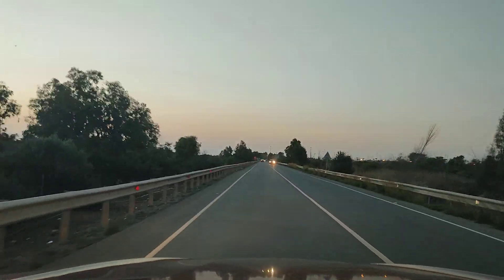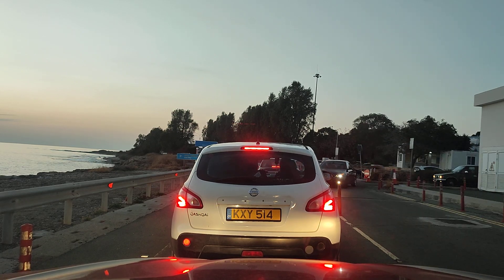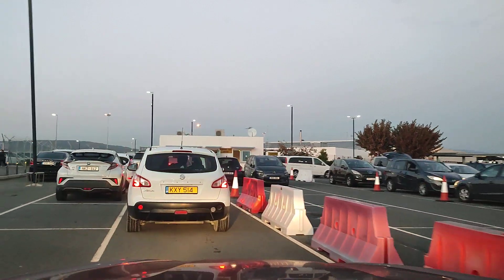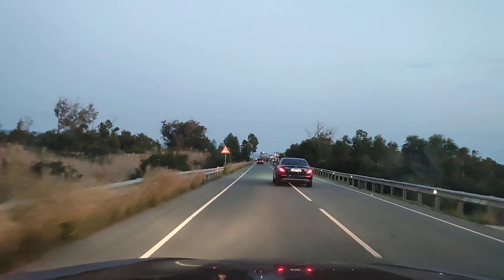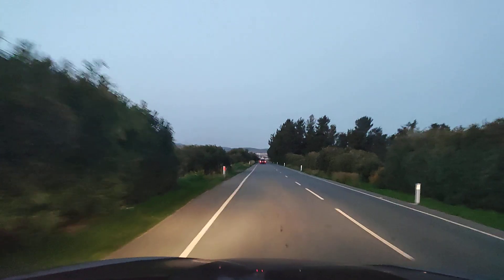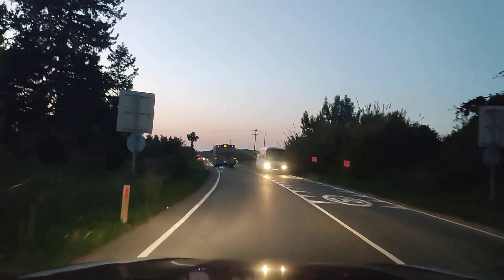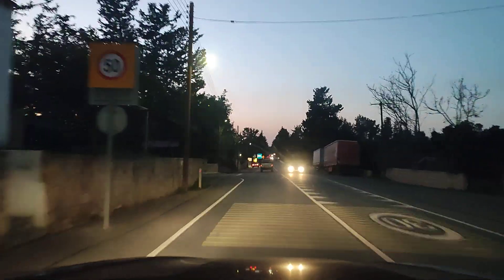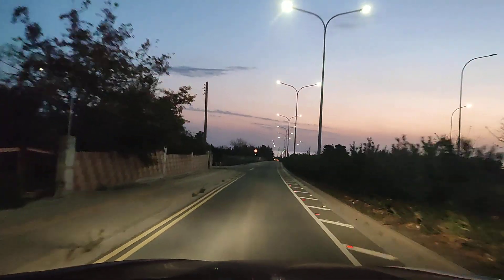Paphos Airport "Important Update" & Drive to the Hotels Road Kato Paphos Cyprus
In this little episode of Marika & Me, we join Mr Paul on his daily travels, and today we are going to drive from Paphos international airport to Kato Paphos, and the beach side hotel's, but before we do Mr Paul show's us the new drop-off and pick-up area at the side of the main terminal of Paphos international airport.. So if you like what you see, why not click the like and then subscribe and come and join us for some more of our madness, and if you would like to support the channel, why not click through to our about page and press the Buy Me a Coffee ☕ Icon and let us know, or join us as a Superstar member on a monthly basis for only 10 Euro's per month, thanks very much for your kindness and your support ❤️..